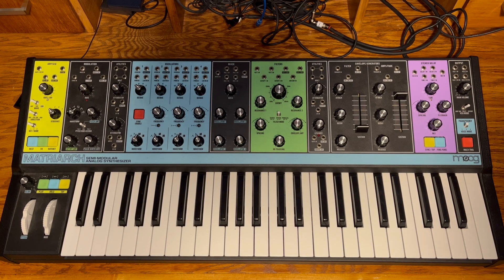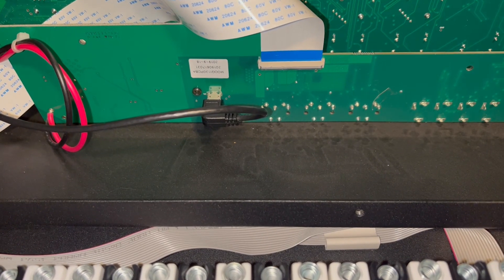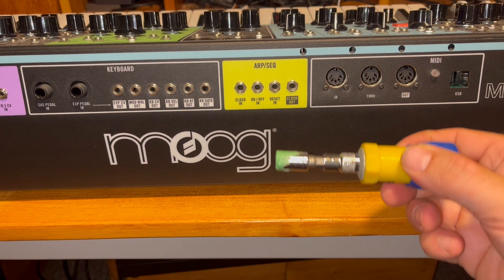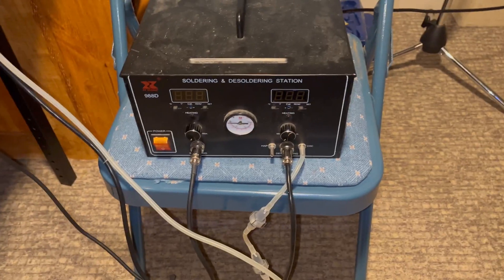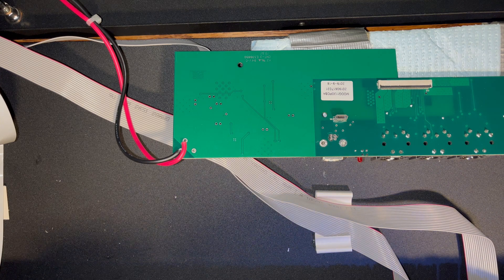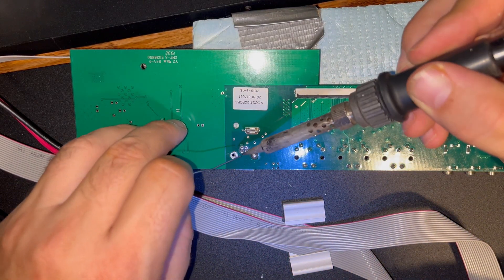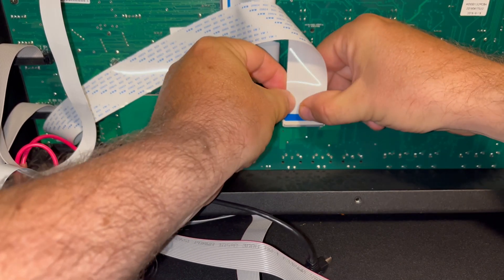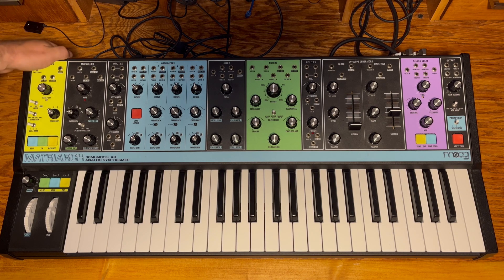Repair a Moog Matriarch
Repairing the USB socket on my Moog Matriarch. Disassembly and Assembly Instructions.
Accessing the power PCB, desoldering and cleaning contacts and replacing socket.